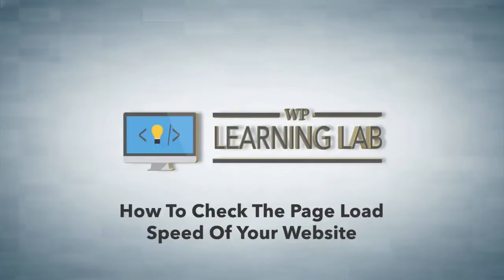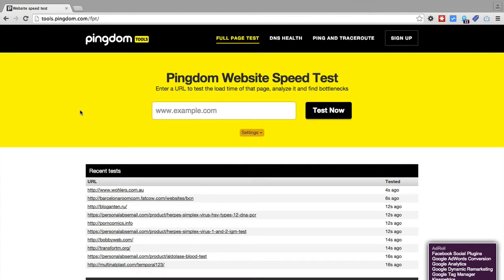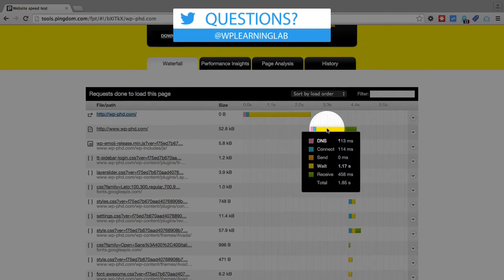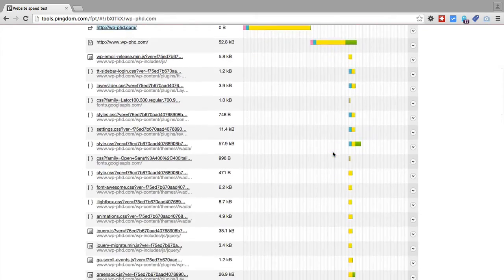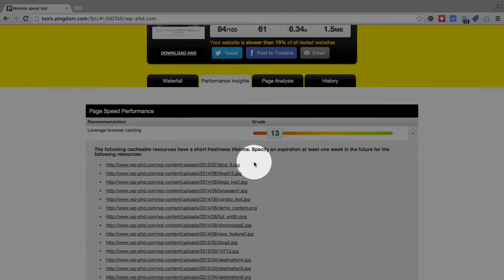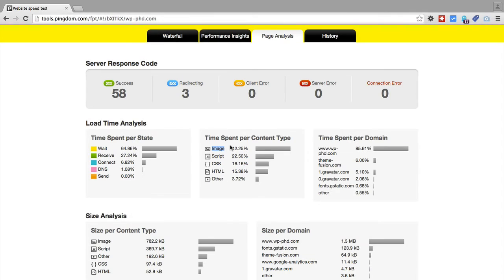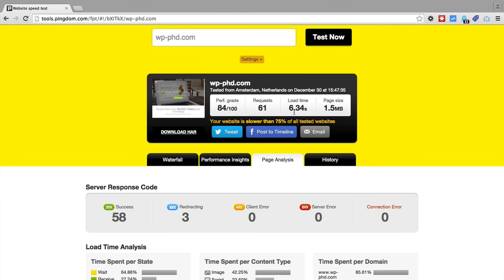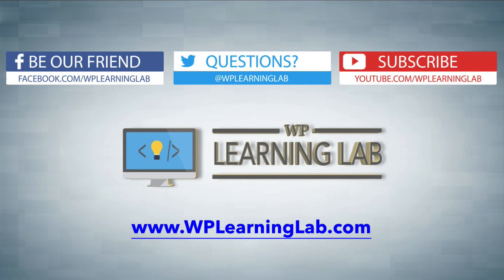Web Page Speed Test Using Pingdom Tools | WP Learning Lab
Having a fast website is important for multiple reasons.

1. The faster your site is the lower the bounce rate will be.

2. If you have an e-Commerce site, the faster it is the higher your conversions will be (Yep, it's been proven by studies conducted by WalMart)

3. Google takes your site's speed into account when determining your search engine rankings.

The question is, how to check website speed.  The easiest is to use one of the many web page speed tests available online.

In this video I use one called Pingdom. Others are gtmetrix and the Google website speed test.

They all do the same thing.

The load your site and track how long it takes for each element to load. It will tell you how long it took to load:

- CSS
- Javascript
- images
- theme files
- plugin files

It will also tell you how many HTTP requests were made.  The results are often shown in a nice cascading gantt chart.

I know that you're busy, so you want to address the things that will give you a big boost and not waste time with the small fries.

I can tell you from experience that the biggest boosts to WordPress site speed almost always come one of three things. If you can do all three of these you'll be off to the races.

- Use a faster hosting service
- Use a faster theme
- Use only fast plugins

The first two items on this list are a little painful, I know.  But nobody said it was going to be easy. I've found that everything else is minor in boosting speed.

If you're committed to making your site as fast as possible, do those three things.

If none of those are an option then you'll want to look into doing some or all of these:

1. Install a caching plugin that will also minify CSS and JS
2. Reduce HTTP requests by creating image sprites and combining CSS and JS files